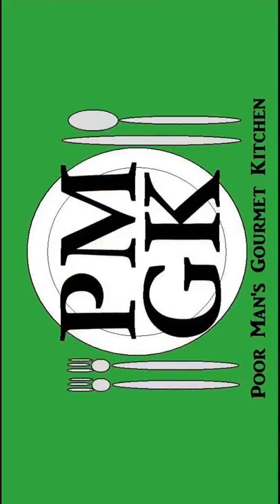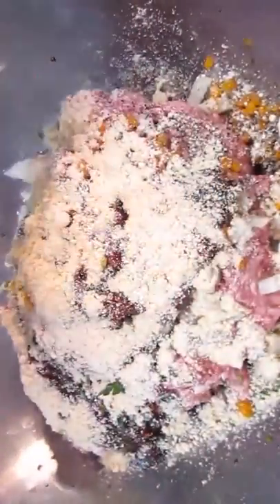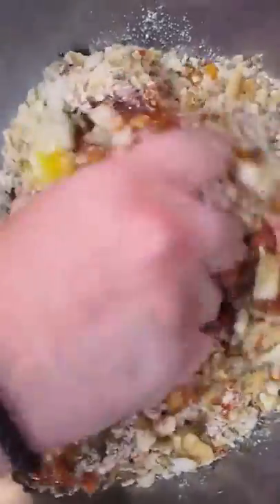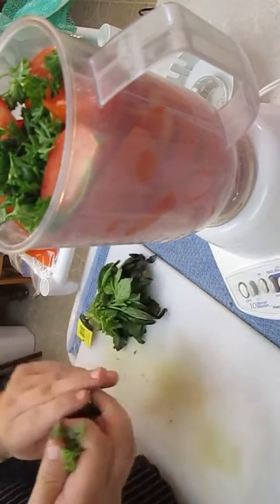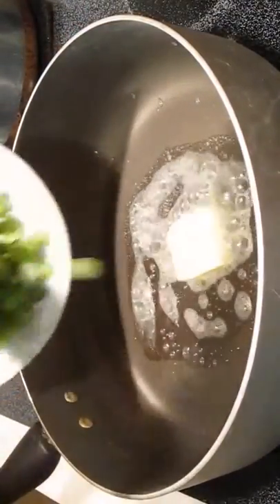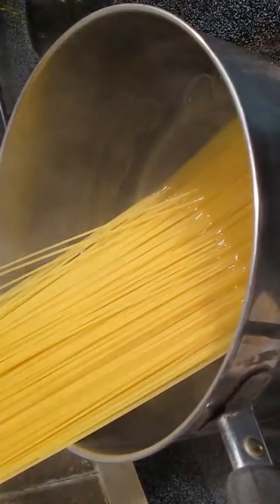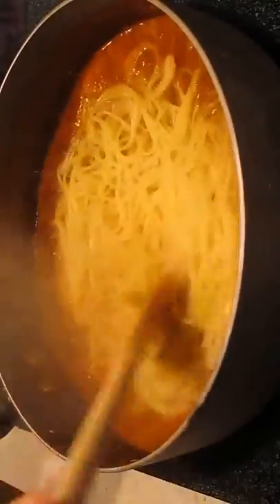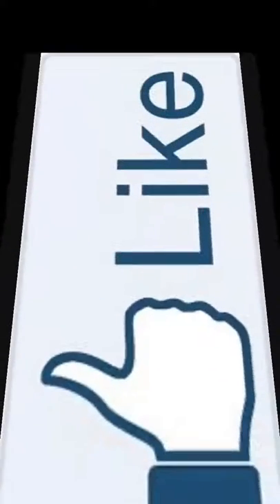Spaghetti with Meatballs - Tomatoes and Beef Broth with Fresh Herbs and Spices